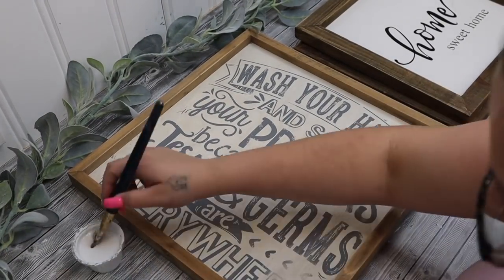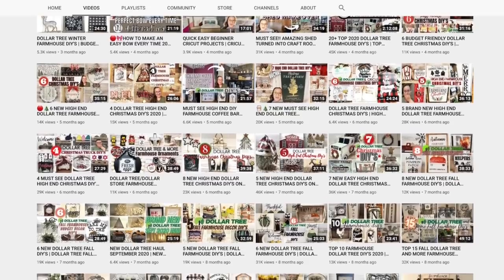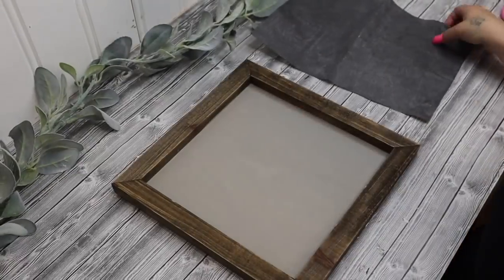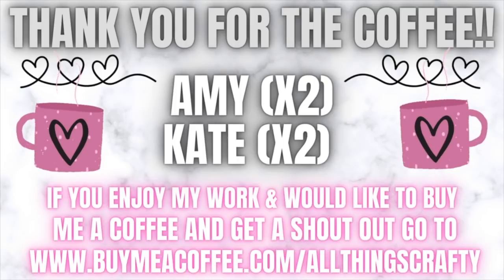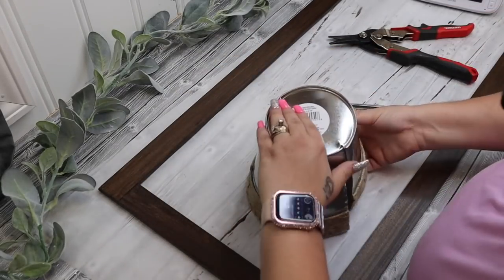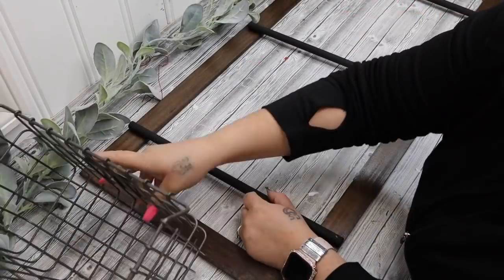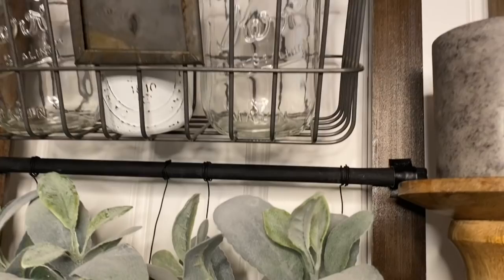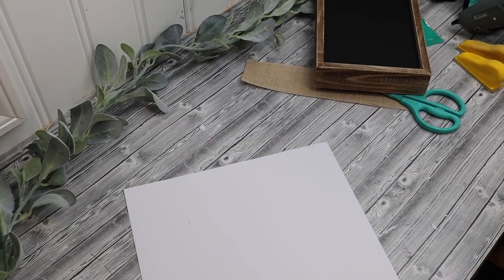🌟NEW HIGH END FARMHOUSE THRIFT FLIPS | HIGH END MODERN FARMHOUSE DECOR ON A BUDGET🌟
🌟NEW HIGH END FARMHOUSE THRIFT FLIPS | HIGH END FARMHOUSE DECOR ON A BUDGET🌟

In today's video, I show you how to create HIGH END Farmhouse decor from thrifted items that look store bought while staying on a budget !

FREE MONOGRAM PRINTABLE (YOU WILL HAVE TO PRINT YOUR OWN LAST NAME AND LETTER):